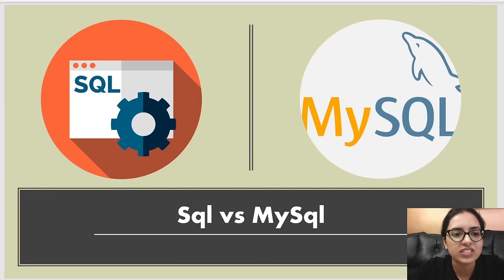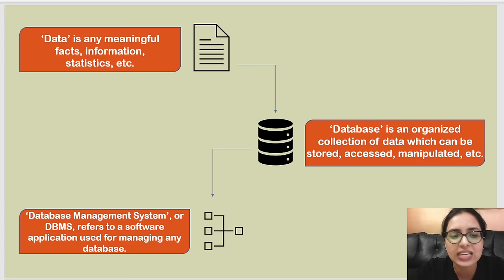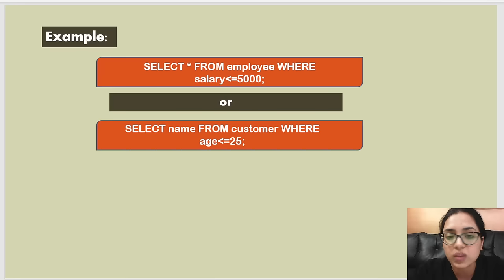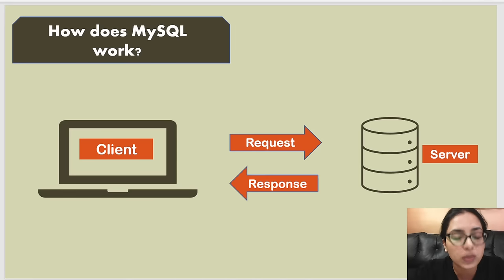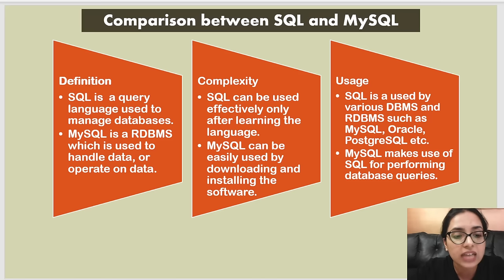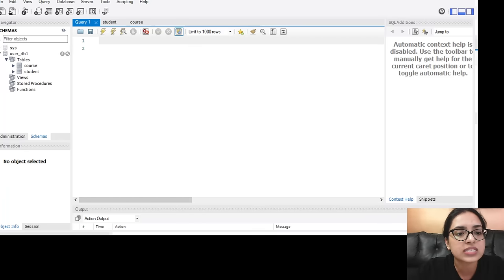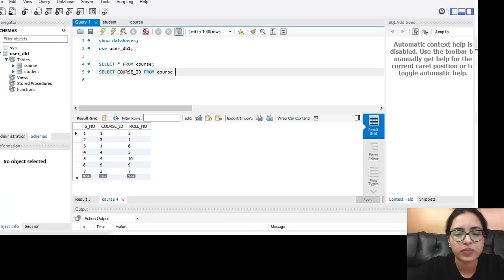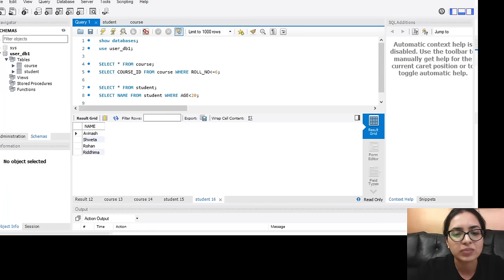SQL vs MySQL Explained in Under 15 Minutes | Difference Between SQL and MySQL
Want to understand the difference between SQL and MySQL? In this exclusive SQL vs MySQL video, we have Daivi Sarkar who will be explaining the key concepts to help you gain more insights.

SQL or the Structured Query Language is a programming language that enables the function of retrieving, managing, storing the data in the relational database management system. Just like to create an application on any system you require a programming language, likewise, it is required for managing the databases as well.

MySQL, now owned and managed by Oracle Corporation, is a type of relational database management system. It is an open-source platform that allows one to store, retrieve and manage relational databases.MySQL uses SQL queries to perform actions on the database. MySQL is one of the most popular RDBMS available that is faster, efficient, reliable, and easy to use.

🔹 What is the difference between SQL and MySQL

There is no denying the fact that there is a remarkable difference between SQL and MySQL. However, to conclude, an inclination towards any side is not possible. SQL is a programming language whereas MySQL is open-source software. Both of them are quite popular in their domain and, in-demand in professions that emphasize managing and administering data for strategic or insightful purposes. SQL and MySQL also have different purposes and functions.

The following topics are covered in this SQL vs MySQL video 👇🏼
0:00 Introduction 0:00
0:56 Introduction to Database & DBMS
3:05 What is SQL
4:25 What is MySQL
5:02 How does MySQL work
5:54 Comparison between SQL and MySQL
7:34 How to run SQL queries in MySQL workbench

About Scaler